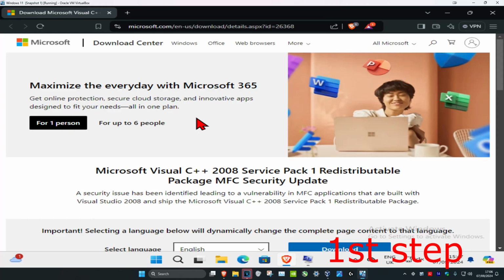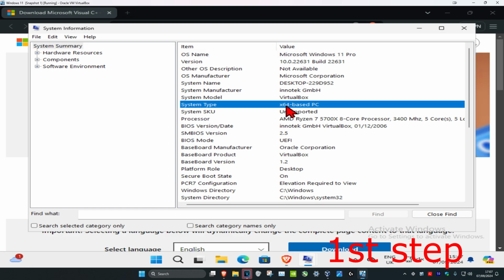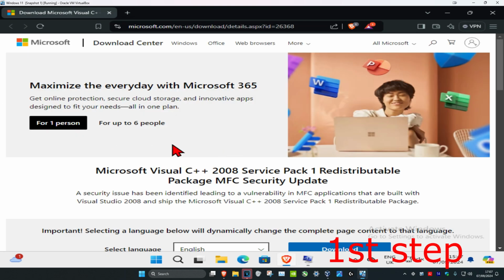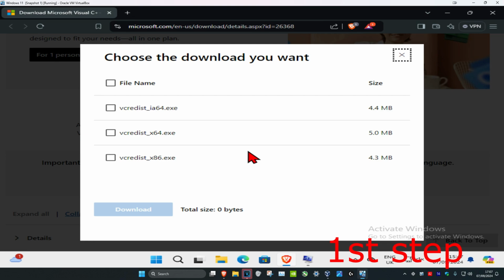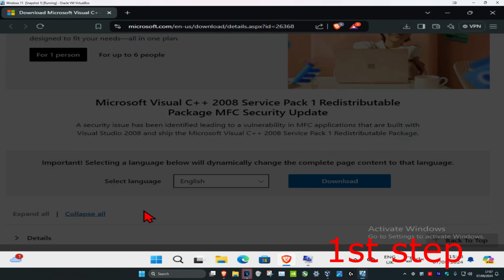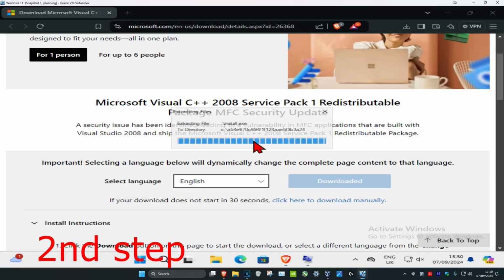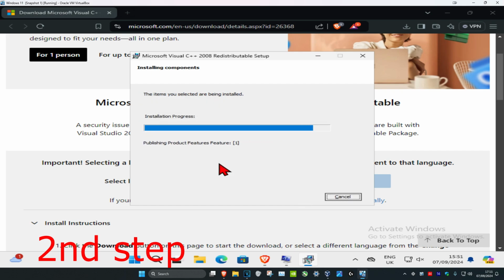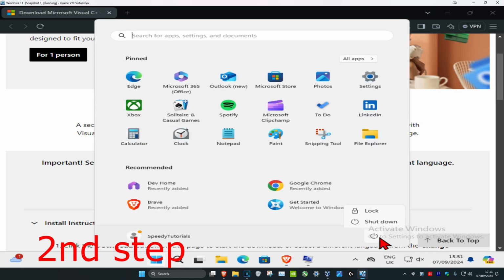How To Fix Ordinal Not Found, the Ordinal Could Not Be Located in the Dynamic Link Library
Ordinal Not Found, the Ordinal Could Not Be Located in the Dynamic Link Library FIX

“C2DEPro.exe – Ordinal not found. The ordinal 10146 could not be located in the dynamic link library mfc90u.dll”

Ordinal errors not found (for example, Ordinal 203 could not be found in the CWBSV.DLL dynamic link library) are the result of a damaged client access installation. The error implies that an executable or dynamic client access library (dll) is at a different version or service pack level from another dependent DLL.

The usual cause of the error is that an exe or DLL client access file has been copied to another directory. For example, a user may accidentally copy a file such as rmtcmd.exe or rtopcb.exe into his own directory instead of copying a shortcut to that file. When client access is updated, the installation code does not find or update any files outside the normal installation path, and this old file cannot be executed.